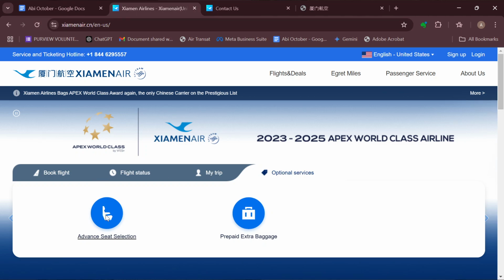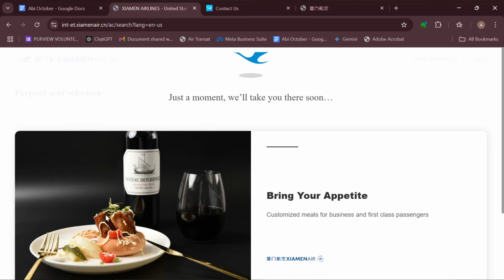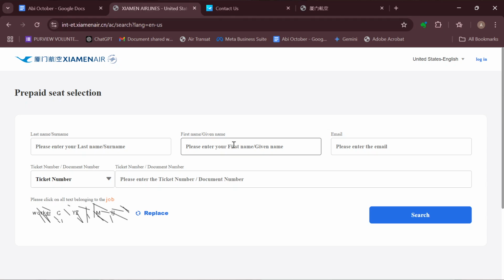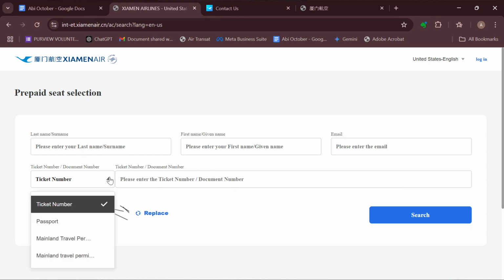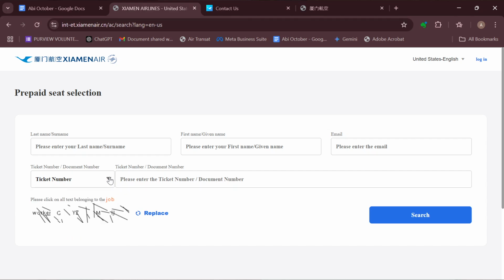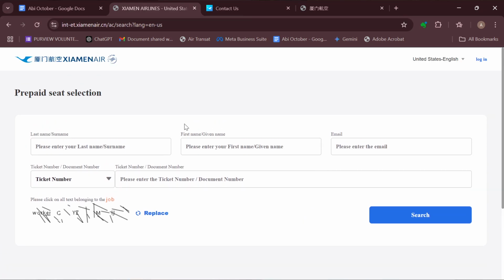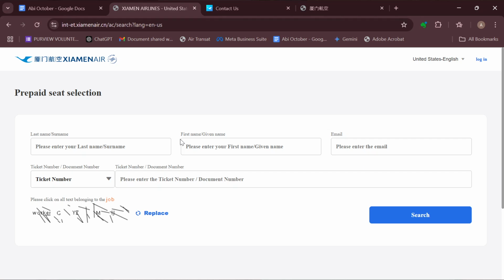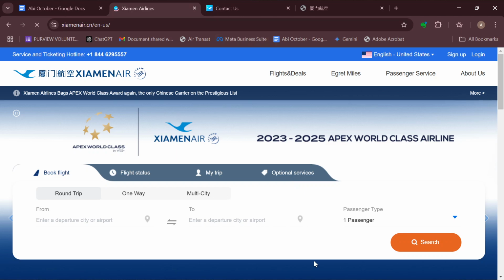How To Change Seats On Xiamen Airlines (Quick and Easy)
In this video I will show you How To Change Seats On Xiamen Airlines. It would be good if you watch the video until the end so that you don't miss important steps.